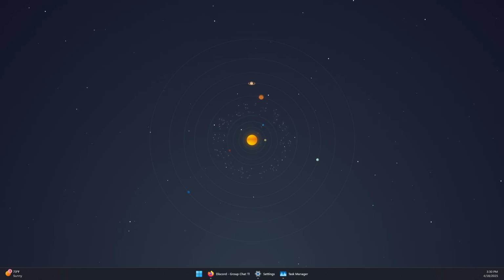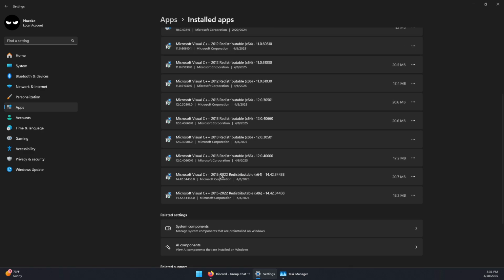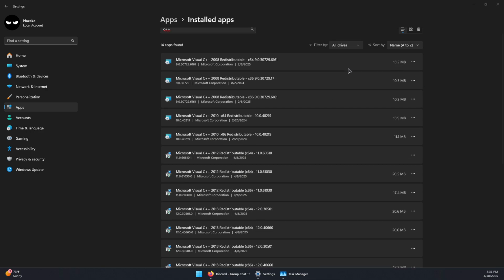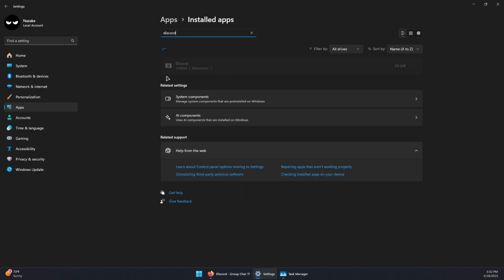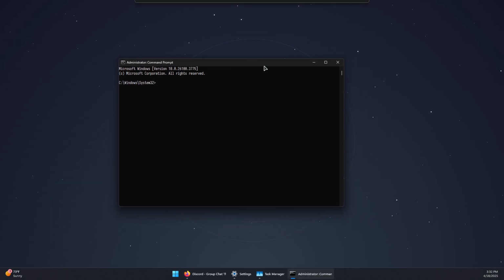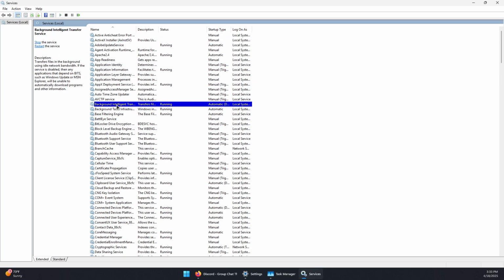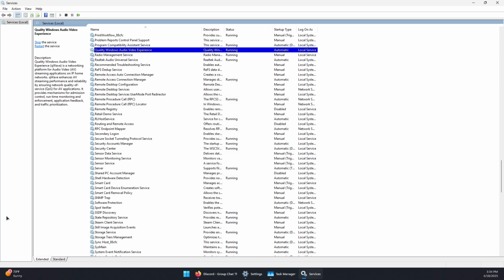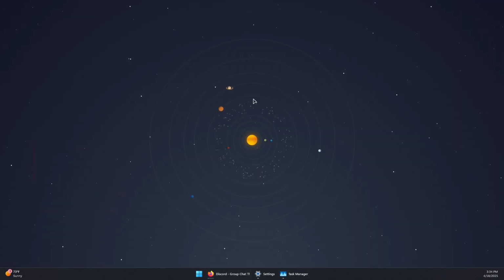How to Fix "A JavaScript Error Occurred in the Main Process" (Easy Fix)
Seeing the error "A JavaScript Error Occurred in the Main Process" when launching an app like Discord or another Electron-based app? This easy step-by-step guide will walk you through all the official and working solutions to fix the issue on Windows 11 and 10.

We'll show you how to clear app data, reset settings, reinstall properly, and fix corrupted files that may be causing this JavaScript error.

✅ Works for Discord, Microsoft Teams, and other apps with this common error.